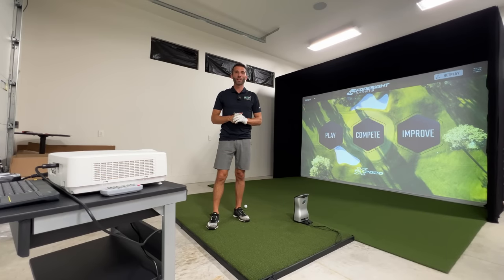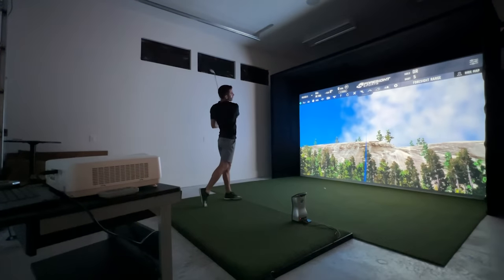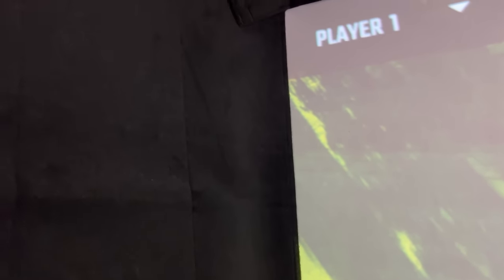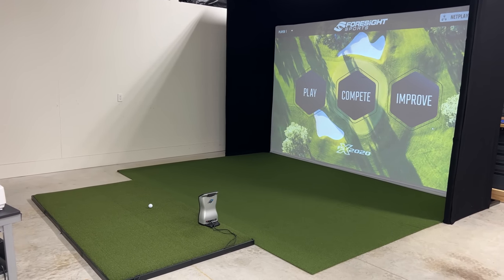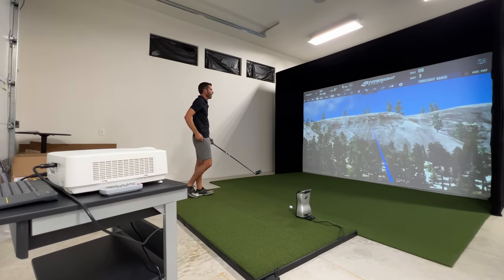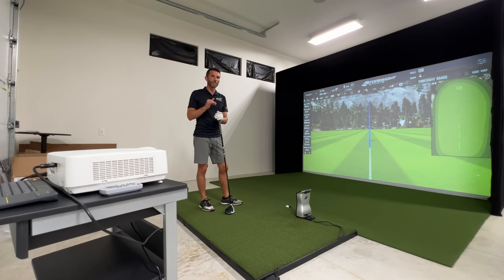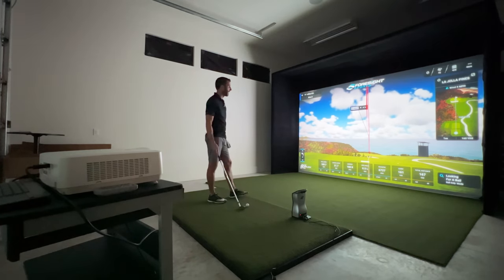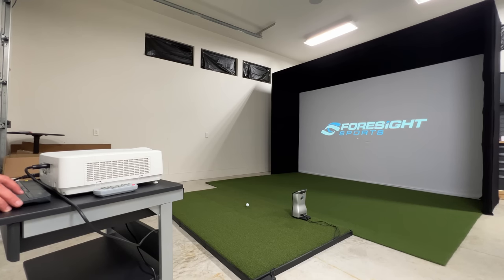GOLF SIMULATOR BUILD! Foresight Sports Sim in a Box (FULL SETUP & REVIEW) Part 2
Watch our NEW DIY Home Golf Simulator Build!  In this incredible video I will show you how a did another DIY Home Golf Simulator Build all by myself!  I will take the Foresight Sports Sim in a Box Eagle Plus Package (GCQUAD) and do a full time-lapse of the setup and installation, then a details review of the quality and components, along with a full review of FSX 2020 and FSX Play including Irons Shots, Driver Shots, and Putting demonstration!

More about the Foresight Sports Sim in a Box Eagle Plus Package

For the first time ever, experience full-size, true-to-life golf simulation with unprecedented affordability and ease of assembly with our Sim-in-a-Box™ packages. From range practice to course game play, our EAGLE PLUS Package has everything you need – including the unmatched accuracy and reliability you expect from Foresight Sports – in a compact, play-anywhere format.

The Foresight Sports Golf Simulator Eagle Package comes with every item you are going to need to build the best DIY home golf simulator.

Features:
Full Simulation Enclosure, Hitting Mat, and Turf
GCQuad Launch Monitor and High Definition Projector
FSX Gaming and Performance Analysis Software
Premium 30-Course Package with Lifetime License
Game-optimized PC with Wireless Keyboard, Mouse and Stand
13' Frame: Aspect Ratio: 16:10, Screen Size: 92" X 148" Dims: H-8' 11" x D-18' x W-13'

GCQuad launch monitor: The ultimate portable, indoor/outdoor launch monitor that captures performance data with unmatched precision. The Foresight Sports Golf Simulator Eagle Package includes Club Analysis Add-on.

Full simulator setup: All of the components you need to build your own golf simulator - including a frame, impact screen, premium projector, turf strip, Fiberbuilt hitting mat, and computer cart.
Gaming-optimized desktop computer: A high-powered gaming PC optimized for the smoothest, truest golf simulation experience possible. Pre-loaded with FSX 2020, 15 golf courses, FSX Pro, and Fairgrounds.

FSX 2020: Our true-to-life golf simulation software. Play full rounds of golf at world-class courses, practice on the range or specific holes, compete with other users around the globe, and save data from every session to the cloud for your review later.

The Foresight Sports Golf Simulator Eagle Package also comes with 25 world-class golf courses: Experience the very best. Handpicked from the library of renowned golf courses for you - including the Links at St Andrews™.

FSX Play: Experience the game like never before! FSX Play combines hyper-realistic gameplay with an ultra-modern interface to deliver a new standard in virtual golf fun.

FSX Pro: The ultimate performance insight tool for the game's best players, coaches, and club fitters.

Fairgrounds all-ages game suite: Our suite of family-friendly mini-games. Fairgrounds features your favorite classic games like skee ball, bowling, and darts, re-imagined for players of all golf skill levels to enjoy.

The Foresight Sports Golf Simulator Eagle Package comes with famous course like.
Old Course at St Andrews Links™
The Castle Course at St Andrews Links™
Jubilee Course at St Andrews Links™
New Course at St Andrews Links™
Pebble Beach Golf Links™
The Links at Spanish Bay™
Spyglass Hill Golf Course
Carnoustie Golf Links
Merion Golf Club
Wentworth Golf Club
Colonial Country Club
Real Club Valderrama
Royal Birkdale Golf Club
Royal Troon Golf Club
Royal Lytham & St Annes Golf Club
Blue Bayou Golf and Fishing Club
Broken Tree Golf Course
Linfield National Golf Club
Teton Pines Golf Course
Willow Crest Golf Club
The Farms Golf Club
Beaver Hills Country Club
Tall Pines
Butterfield Country Club (Red/Blue)
Kinsale Golf and Fitness Club

Chapters
00:00 Intro
01:57 Golf Simulator Build Time-Lapse
02:42 Foresight Sim in a Box Detailed Review
07:10 Sim in a Box Demo Shots with FSX 2020
12:35 FSX play Golf Simulator Software Demo
17:42 Golf Simulator Build Final Thoughts